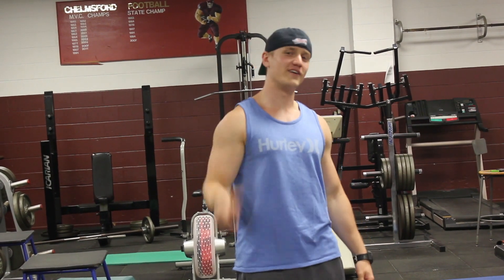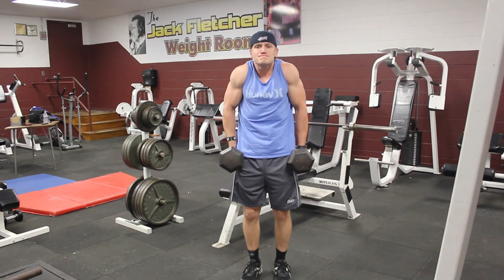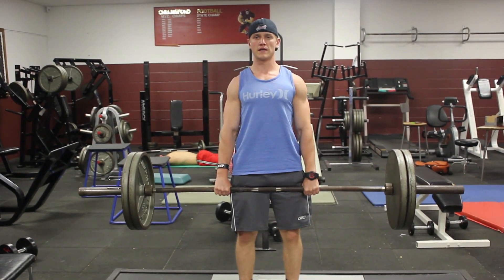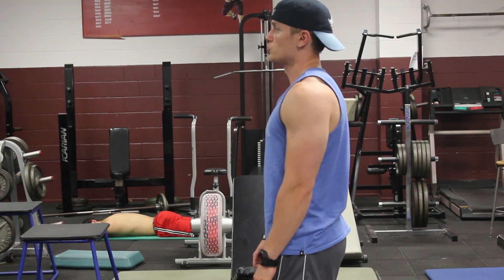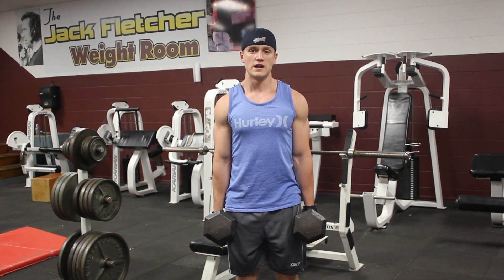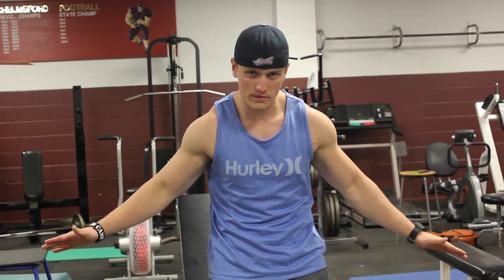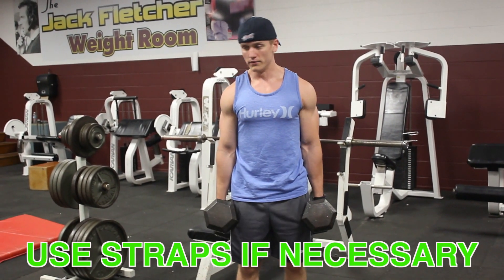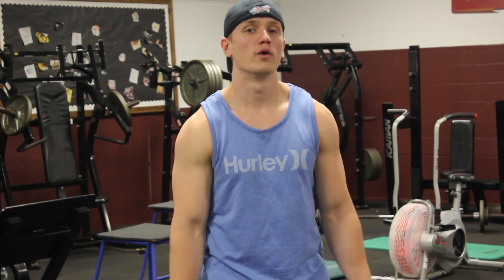Barbell VS Dumbbell Shrugs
Gainology:

So what are the differences between BARBELL shrugs and DUMBBELL shrugs? Well watch this video to find out, as we cover the many differences between the two. TRAPS!